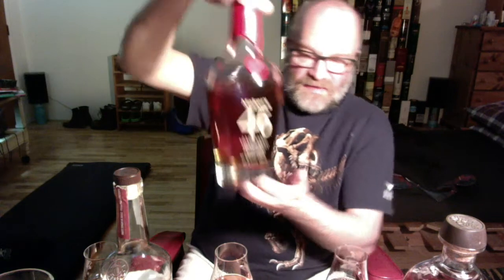Three Bourbon Head To Head To Head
In a previous video about Maker's 46, don mon asked me the question:

"how does makers 46 compare to wild turkey 101, or elijah craig 12?"

Here is my answer on camera.

Elijah Craig 12 vs. Maker's 46 vs. Wild Turkey 101...